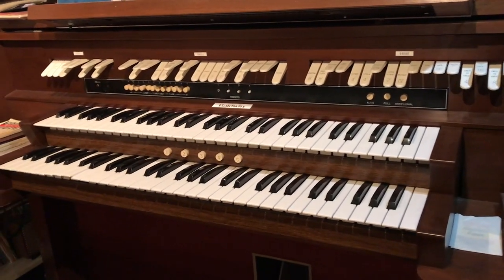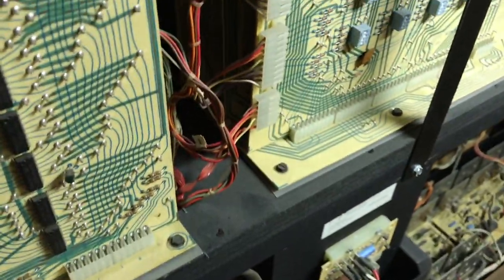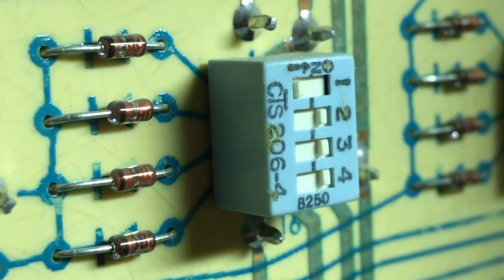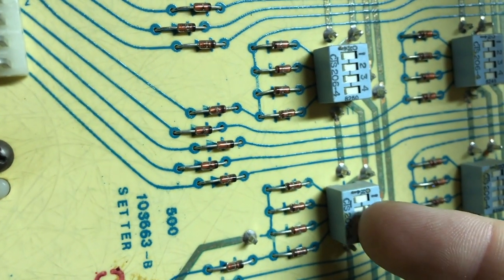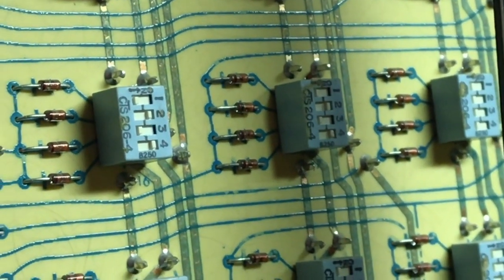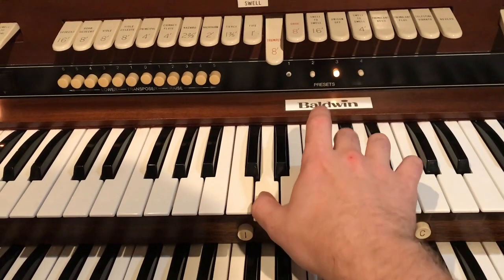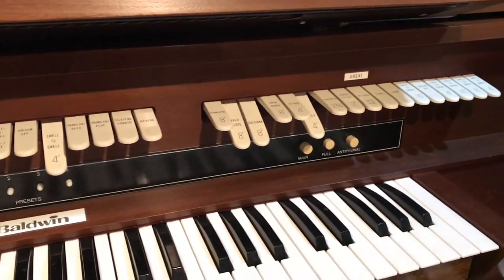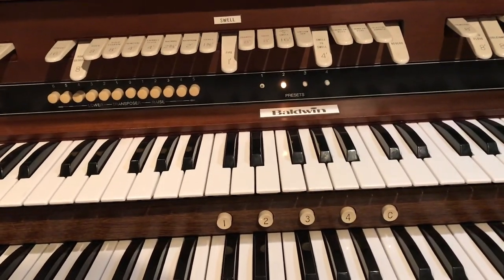How to Change Presets on a Baldwin Organ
Not sure how many Baldwin organs this works on. Try at your own risk.